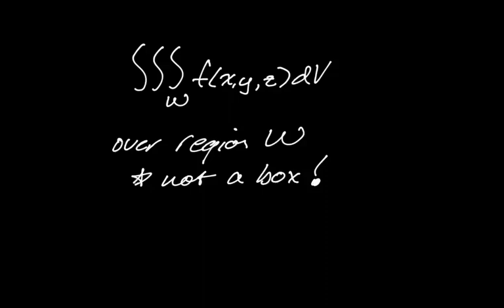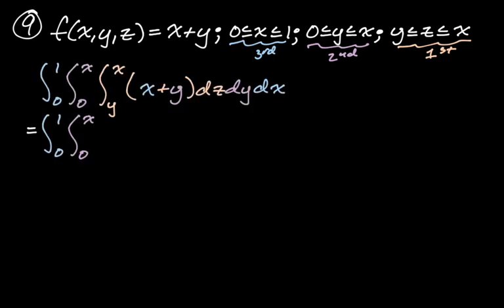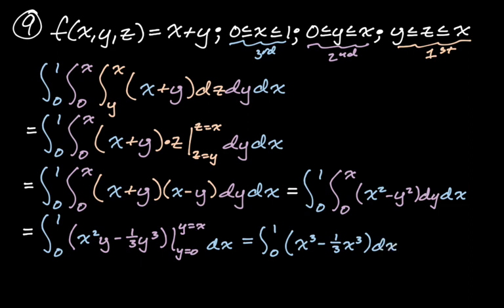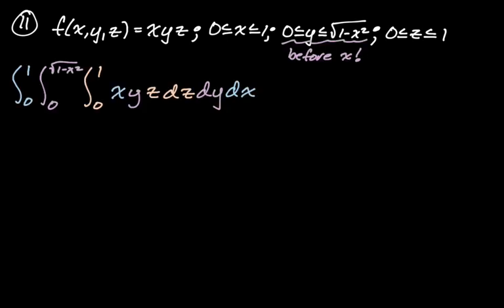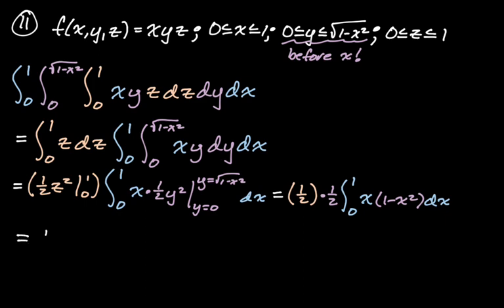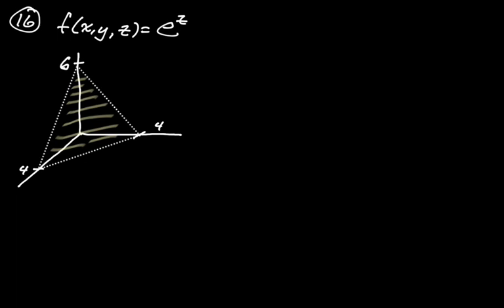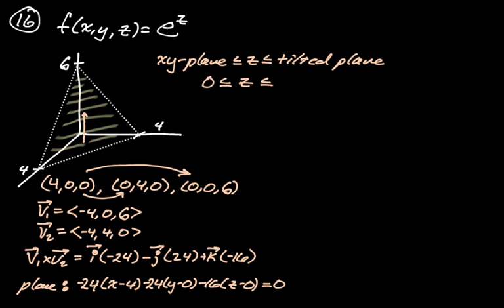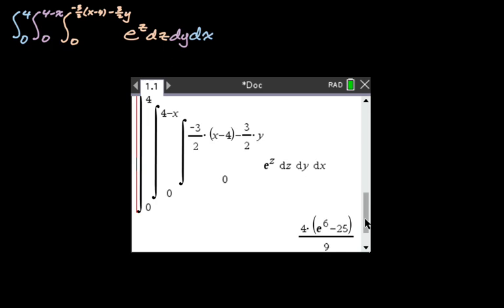Triple Integrals over a General Region || Multivariable Calculus (Assignment 7, pt 2)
In this video we calculate triple integrals over non-rectangular prisms (variable bounds).  Sometimes we can take advantage of the product of single variable functions, sometimes we can't!  These are not harder than double integrals, they just have an extra step!  We need to work out the order of integration by looking at what bounds depend on what variables.  If someone depends on x it goes before dx.  If something depends on x and y, it goes before dx and dy, etc.  The final problem is a triple integral over a tetrahedron where we need to write the equation of a plane!

(I often accidentally call these volumes, which they could sort of be...but not geometric volumes, more like the volume of a gas in the region described!)

Time stamps:
0:00 Number 9
3:16 Number 11
6:17 Number 16